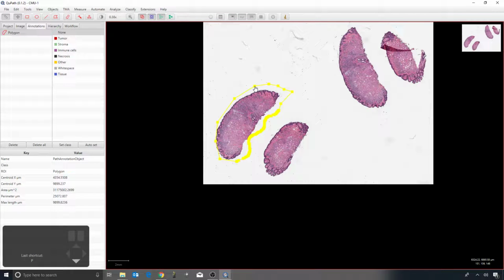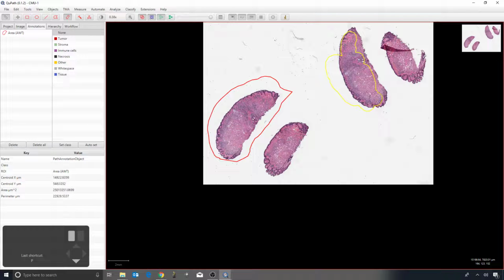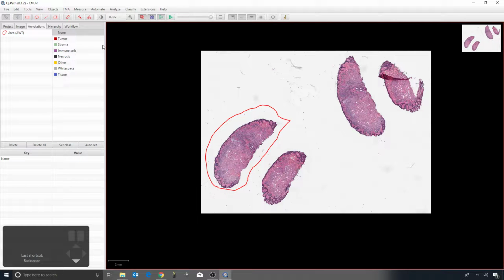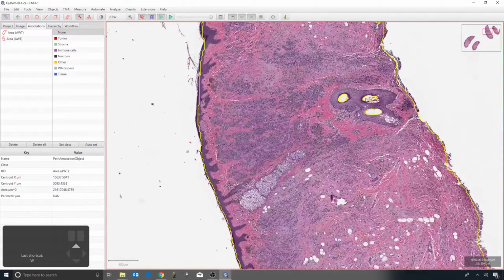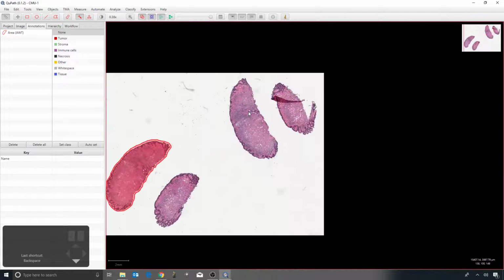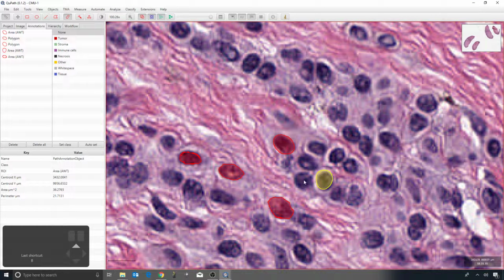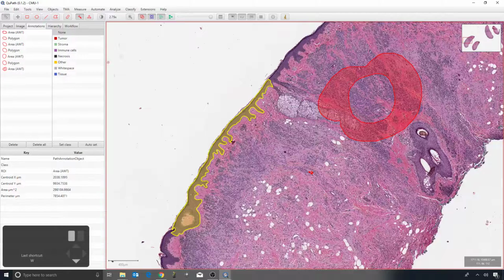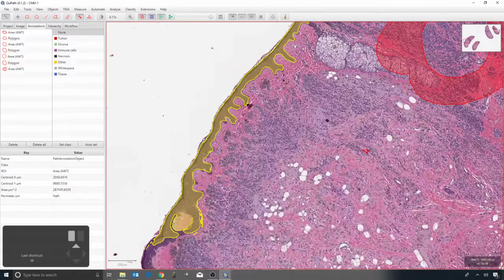5 - Brush and wand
Create better annotations faster with the Brush & Wand tools.